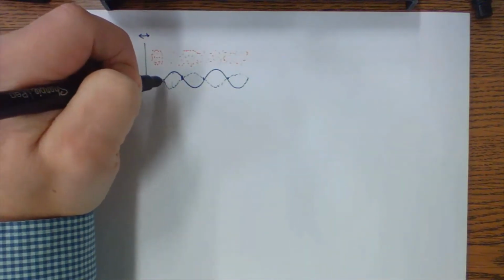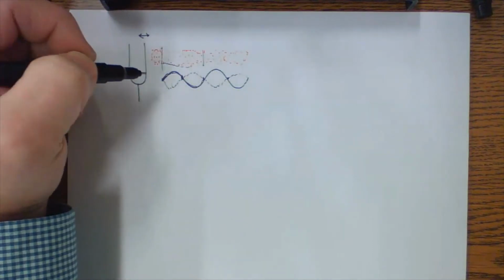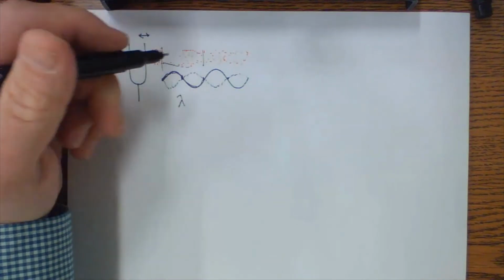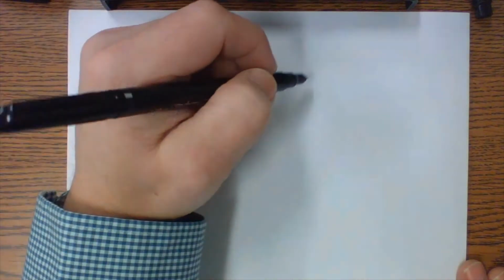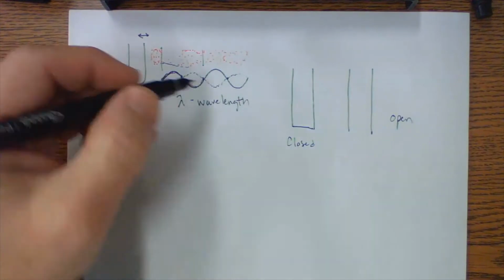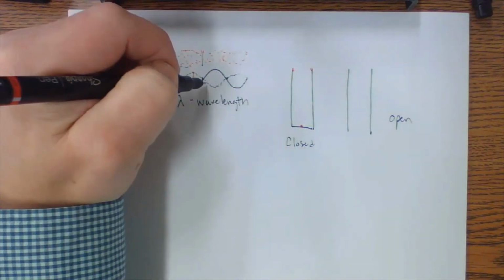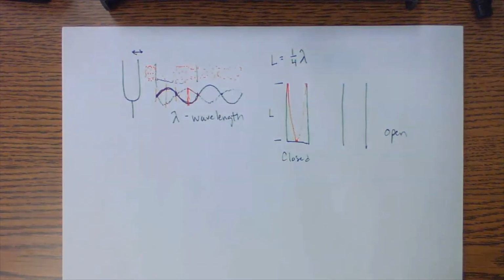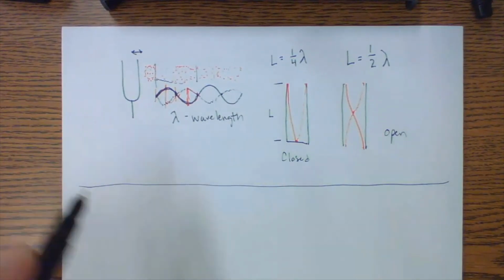Speed of Sound Lab